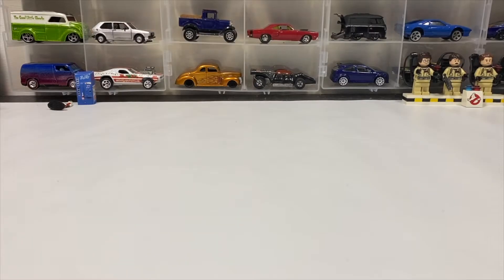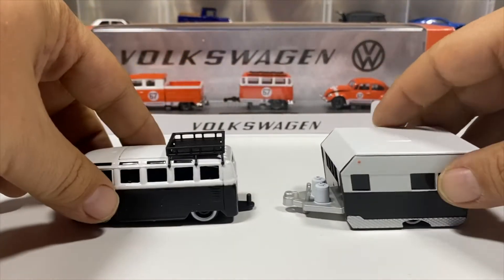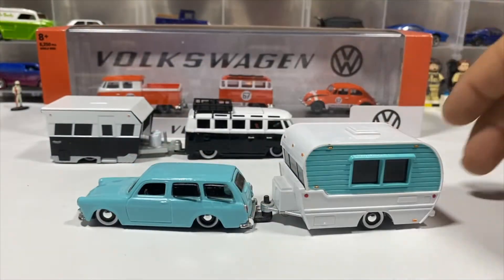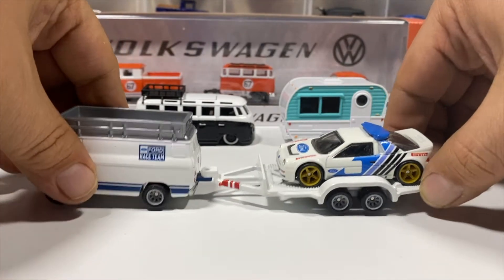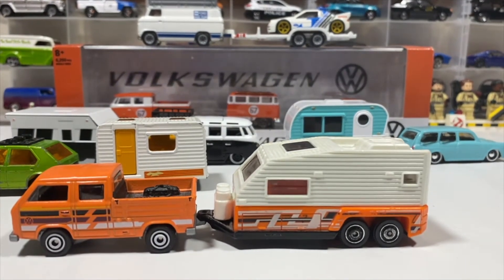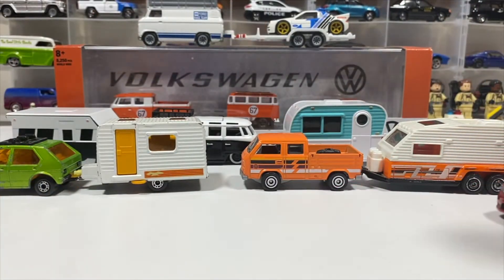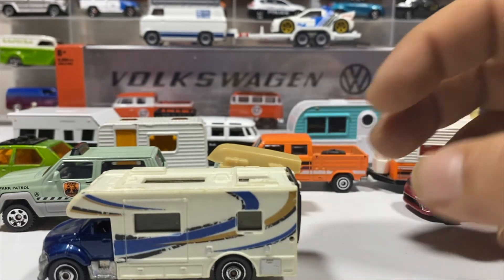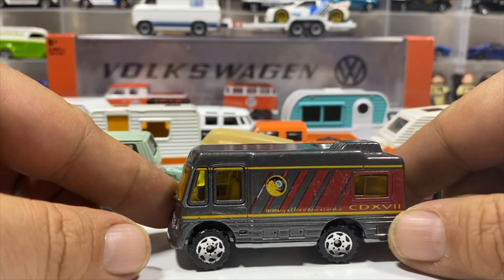DIecast Challenge: Trailer, Camper, Caravan Challenge from DIecast Looney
My answer to @diecastloonie6055 trailers, campers and caravan challenge.